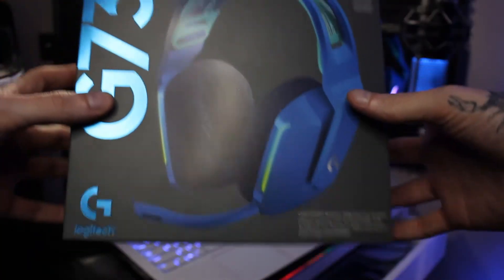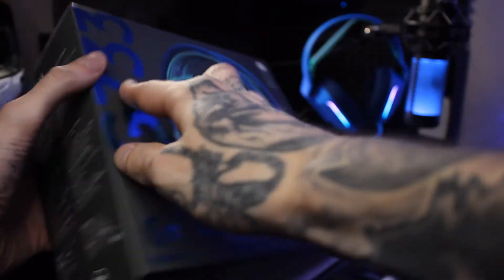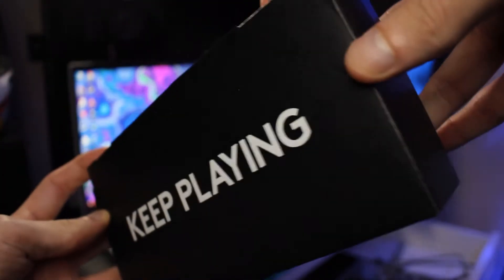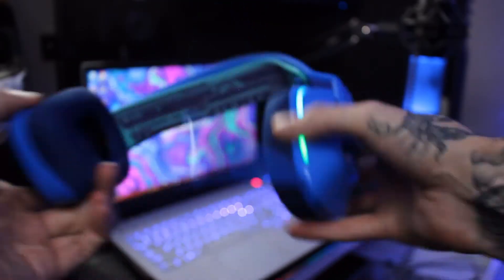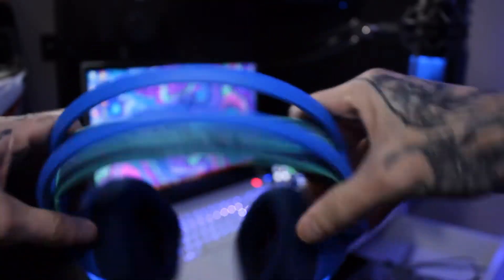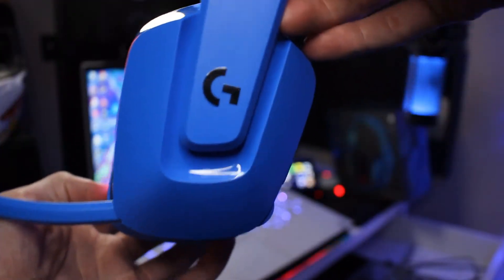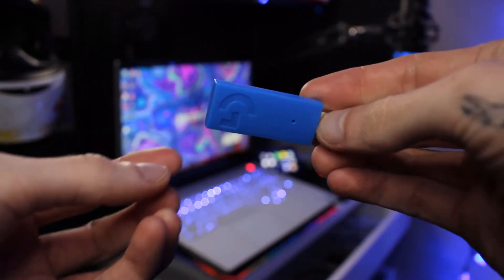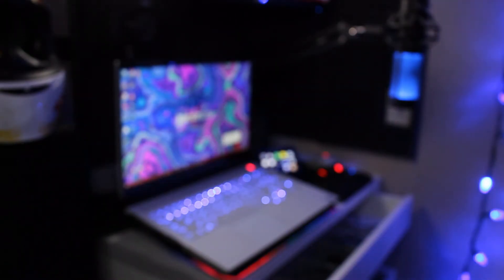The Best Wireless RGB Gaming Headset? - LOGITECH G733 - UNBOXING AND DETAILED REVIEW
This is my UNBOXING, TALKING, and REVIEW of the new LOGITECH G733 Wireless RGB Gaming Headset! This is my 2nd Unboxing Review Video annd i hope its better then the last video! Its a great headset and i would definetly recommend it!!